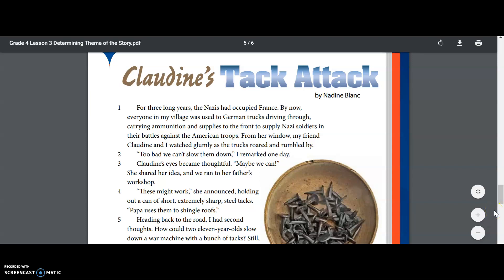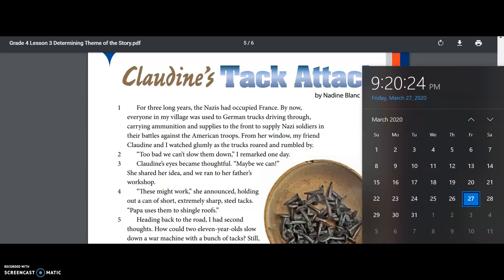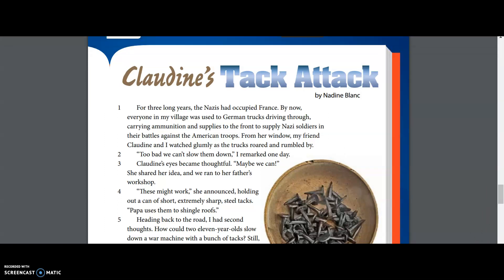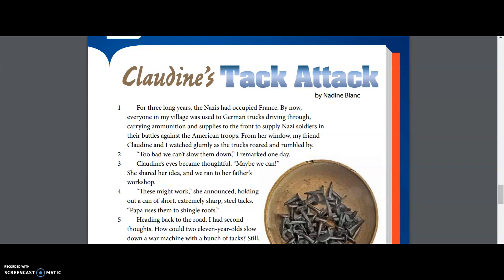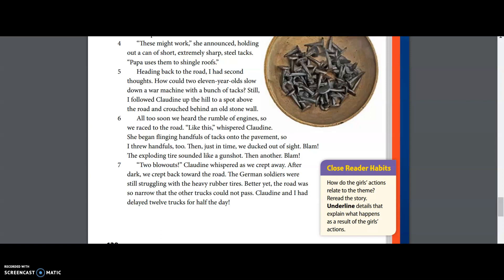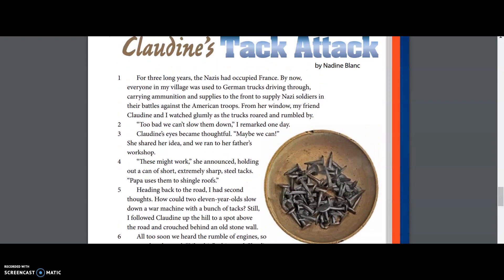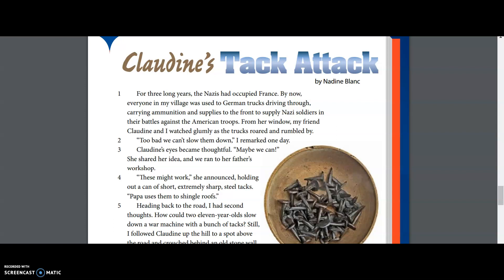4th Grade ELA; Week 3: Day 3: Determining the Theme